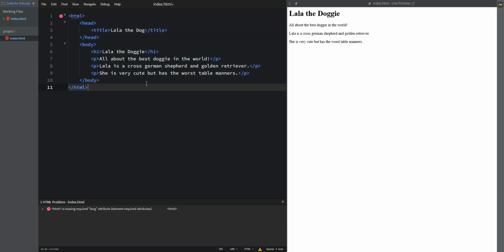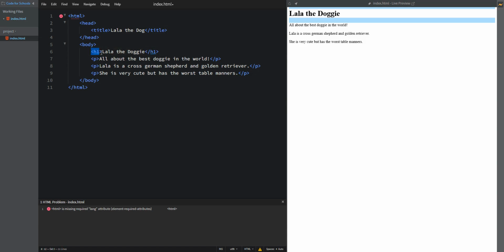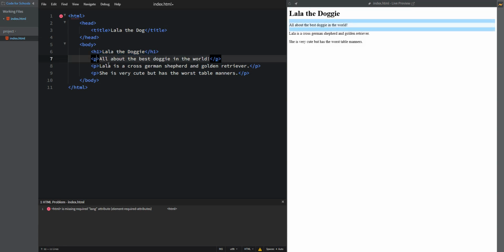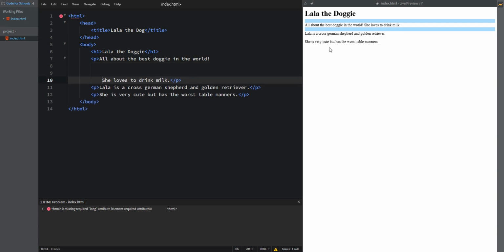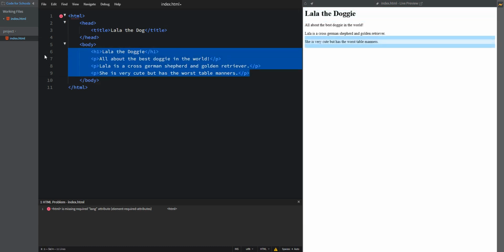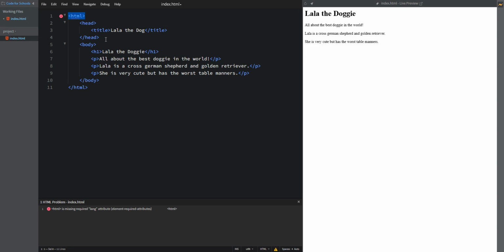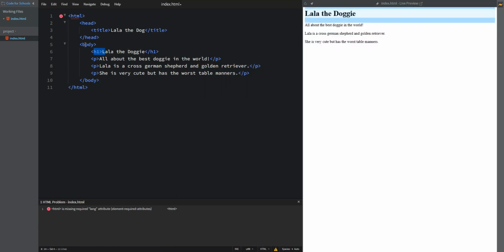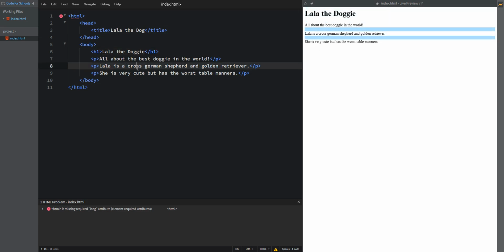Leading Computing Comference - HTML Coding Part 1 (Introduction to HTML)